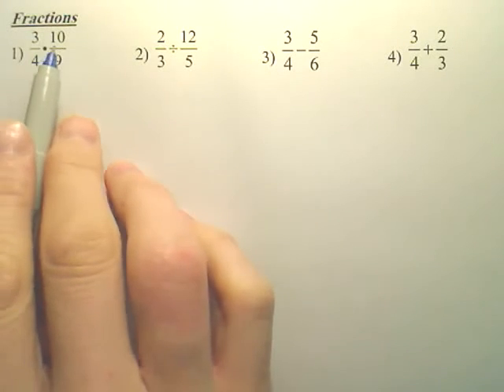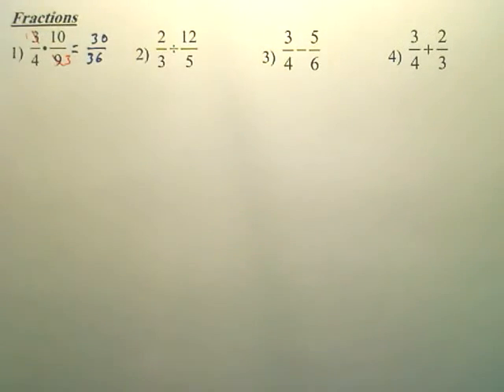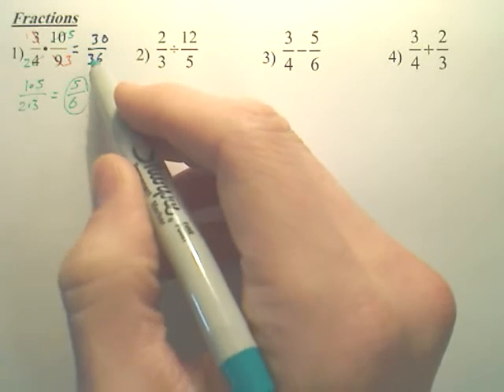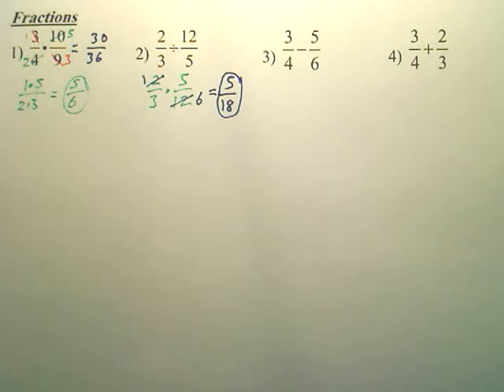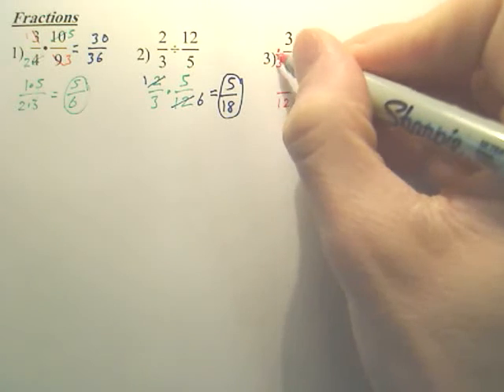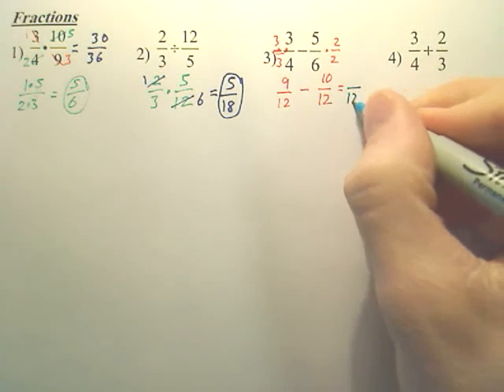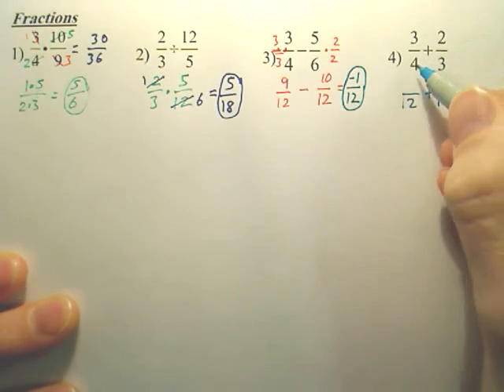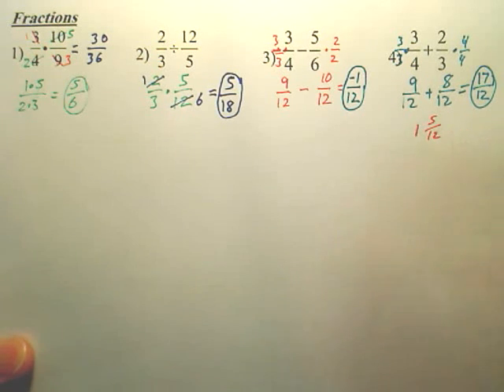Ch 9 Fractions